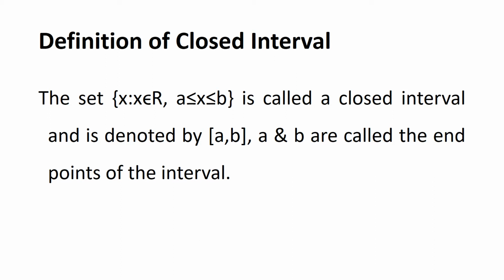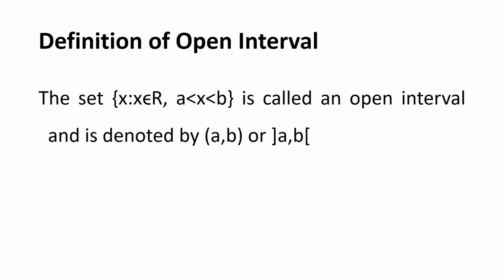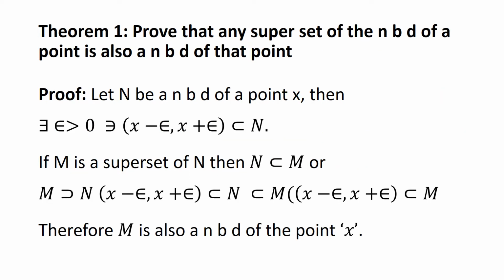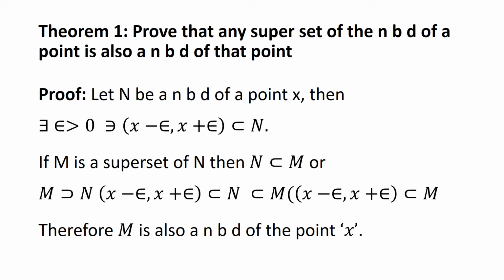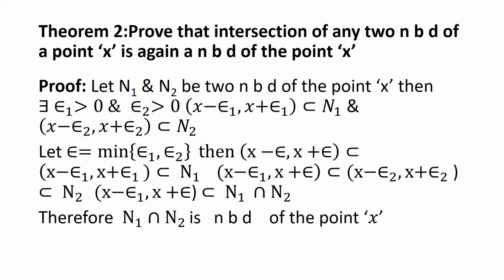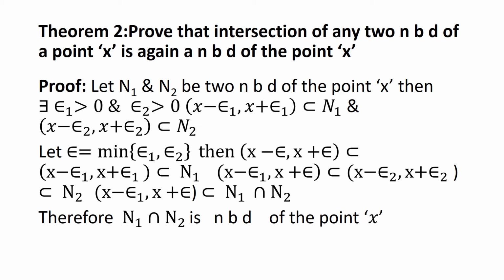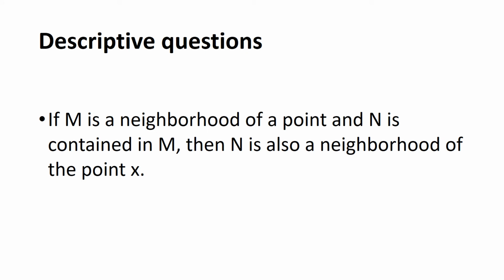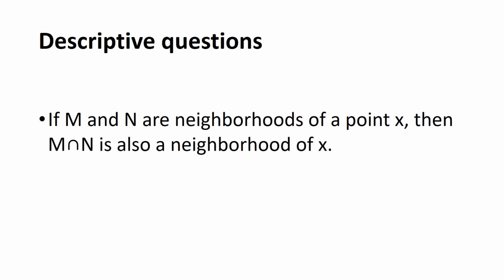Intervals,Neighborhood of a point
this video contains definition of intervals, neighborhood of a point and its theorem.